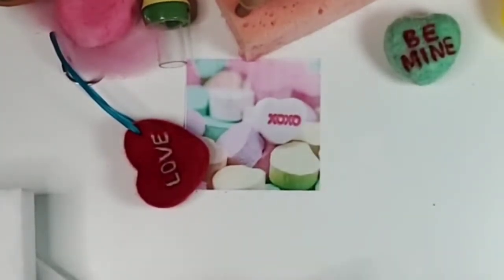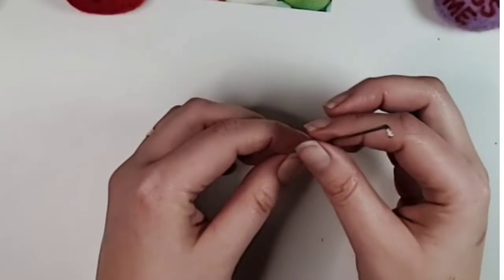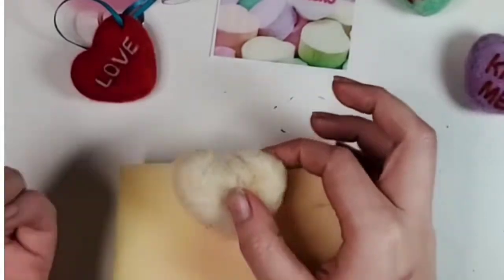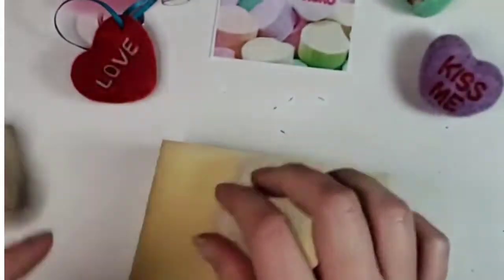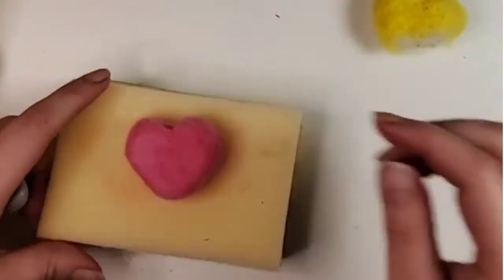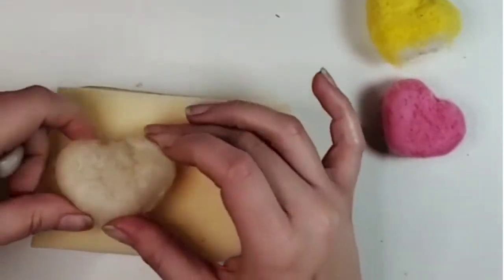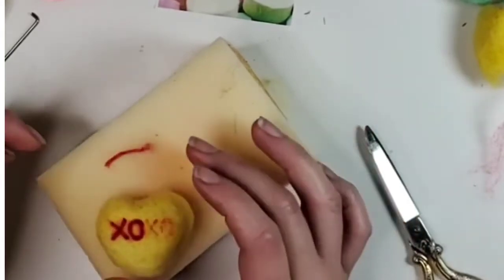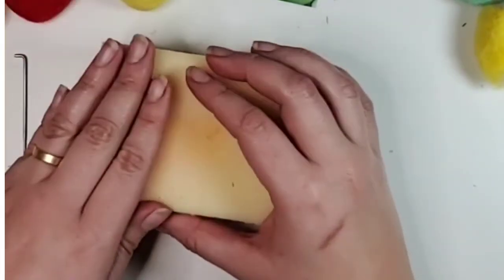Valentines felting tutorial 2022 💕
Felting class - learn how to felt candy like hearts and create 3 valentine gifts.

Video contents:
0:00 Intro
0:54 - Felting tools & Materials
6:02 - Safety tips
7:42 - Using felting needles
9:49 - Creating heart base with core wool
20:22 - Adding colour
33:53 - Designing letters
53:08 - Making a heart keychain
55:37- Making a heart brooch
56:14 - Marking a heart fridge magnet

Material List:
❤ 1 felting needle
❤ 15g of white coarse wool (to make 4 hearts)
❤ 5 g of 2 colours merino wool (any colour works)
❤ Felting pad or any kitchen sponge or pillow foam
❤ Pen and paper for notes 📝
❤ And your enthusiasm to learn something new!

For fibre art supplies and private classes